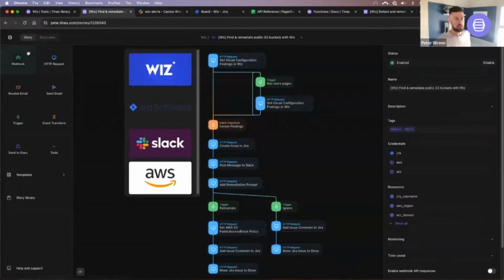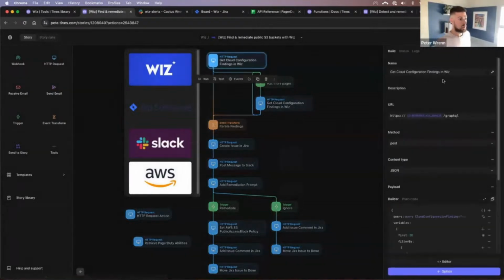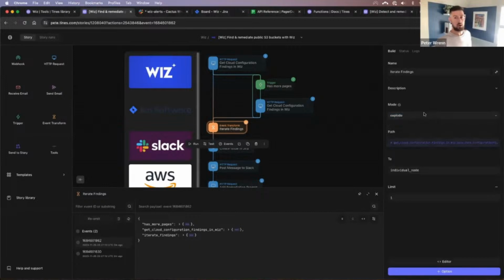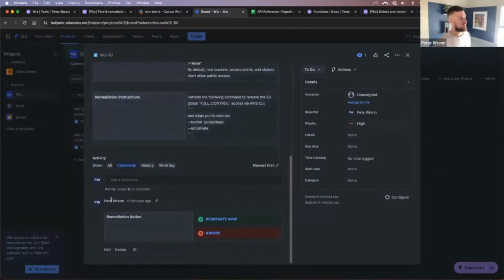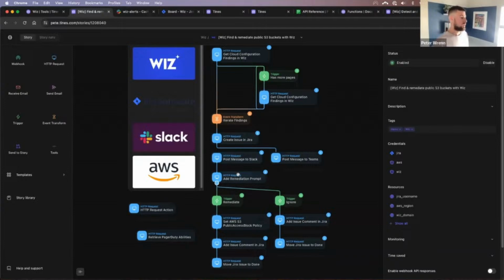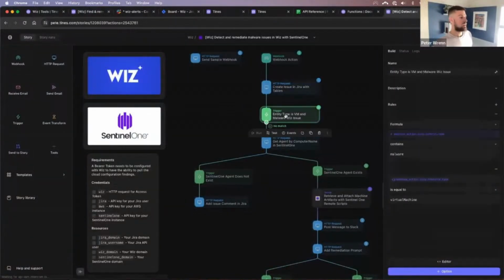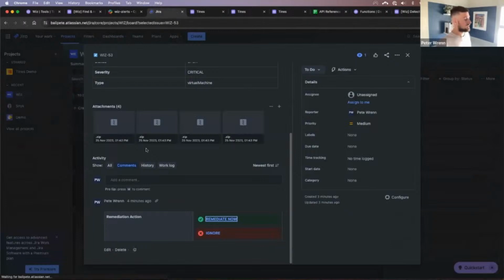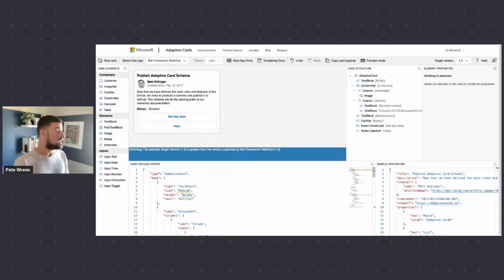Securing you cloud infrastructure with Tines & Wiz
Wiz and Tines offer a powerful solution to remediate any cloud risks detected in minutes. Wiz scans your entire cloud infrastructure and gives you complete visibility into anything
that runs in it - raising vulnerabilities and bringing them to the forefront. Tines’ no-code platform then transforms, analyzes, and prioritizes information from Wiz to handle cloud
remediation alerts automatically without needing to engage developers or write a single line of code.

In this webinar, we will offer an in-depth look at how the integration between Wiz and Tines operates. We will also showcase two popular automation use cases for Tines & Wiz:
- Discovering and remediating publicly exposed S3 buckets.
- Identifying and addressing malware issues within Wiz using SentinelOne.